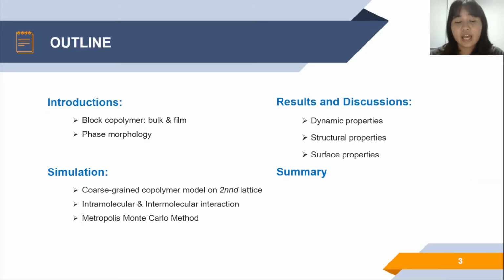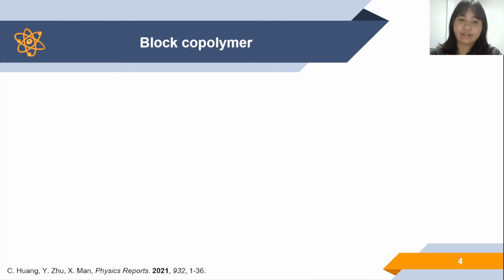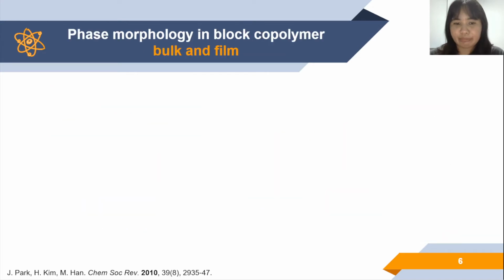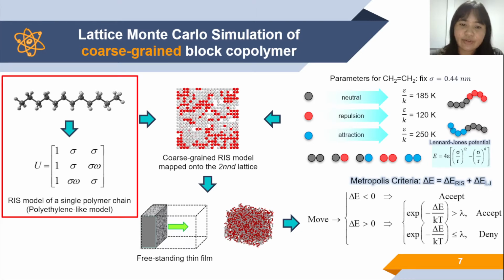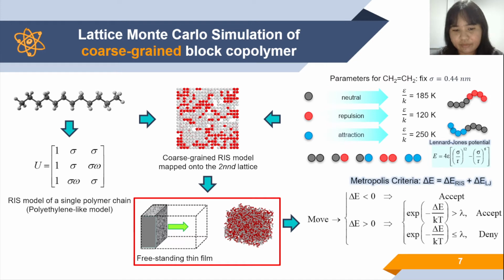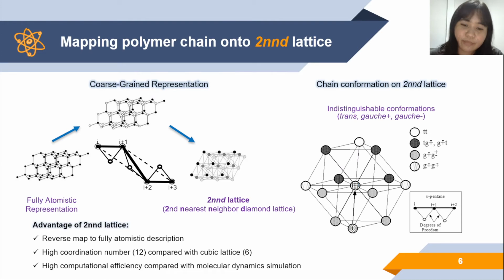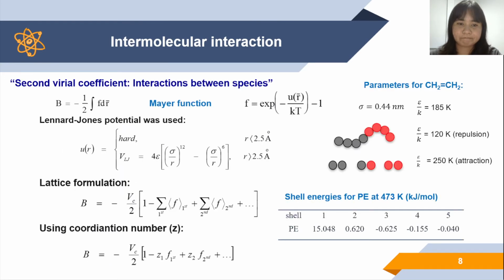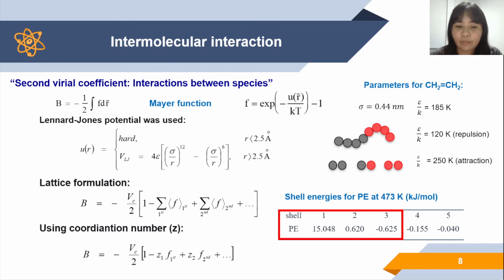PolyChar 2022 Diblock copolymer film